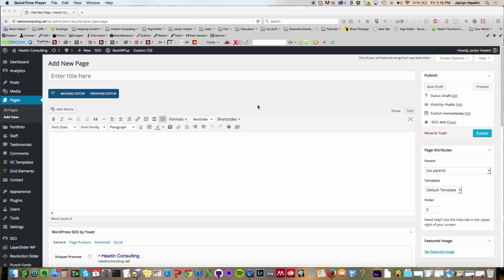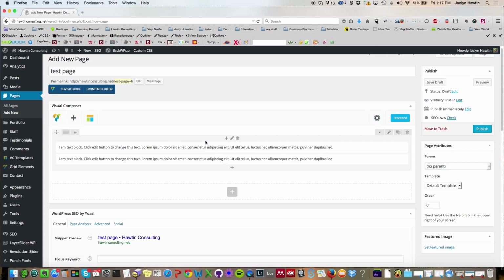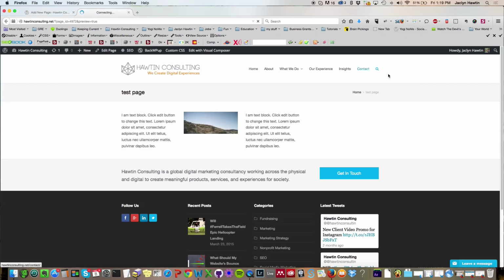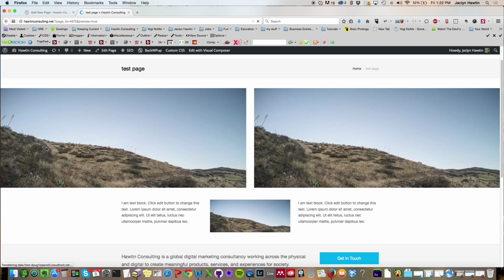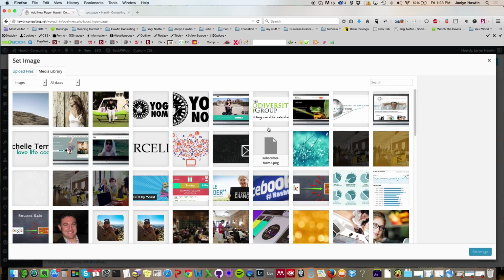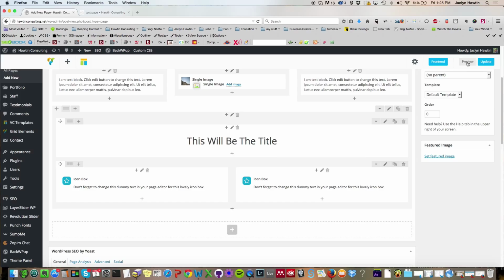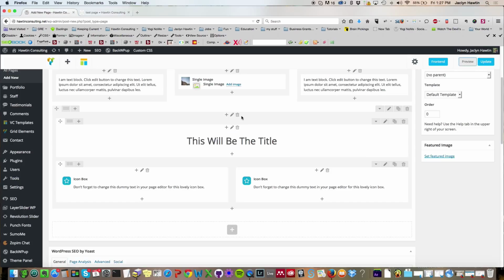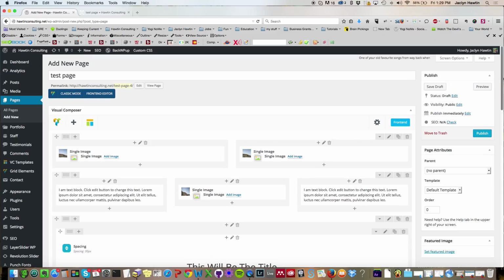How To Build A Page Using The Visual Composer On Wordpress - A Strucutural Overview